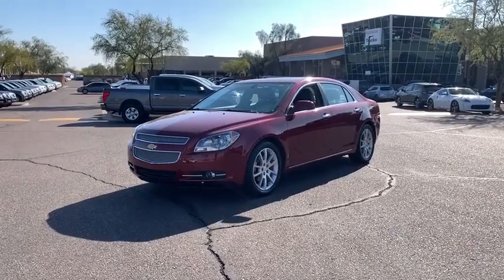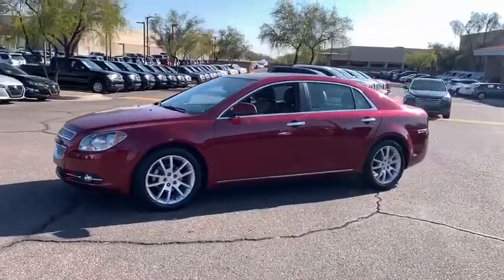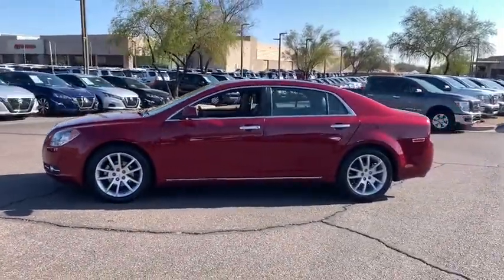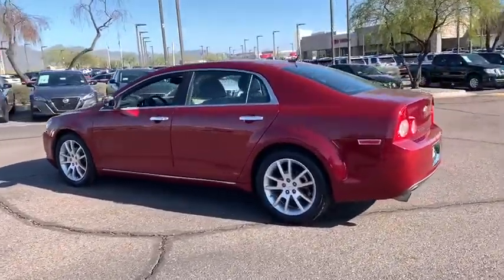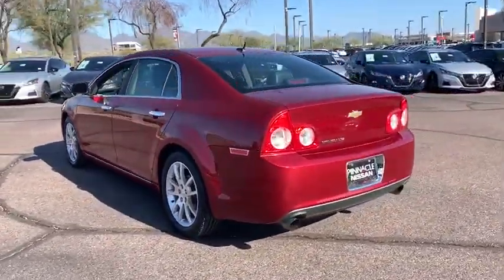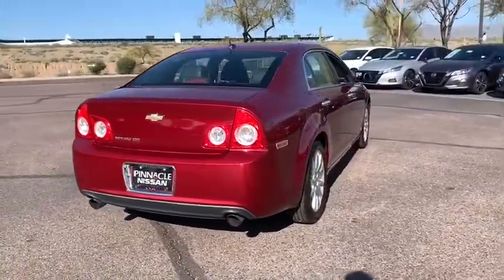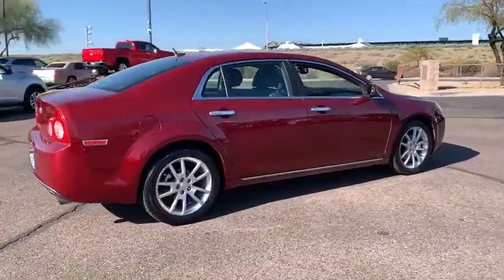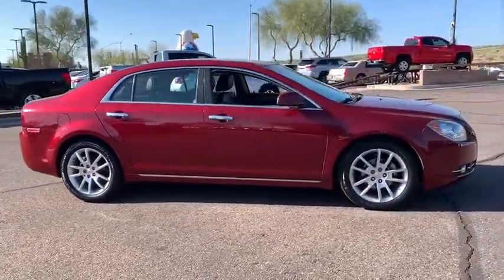2011 Chevrolet Malibu Phoenix, Scottsdale, Peoria, Tempe, Gilbert, AZ D8804A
Red Jewel Tintcoat [LISTING TYPE] 2011 Chevrolet Malibu available in Phoenix, Arizona at Pinnacle Nissan. Servicing the Scottsdale, Peoria, Tempe, Gilbert, AZ area.

Pinnacle Nissan
7601 E Frank Lloyd Wright Blvd

CARFAX One-Owner. 3.6L V6 SFI DOHC VVT, Cocoa/Cashmere w/Leather-Appointed Seat Trim. 17/26 City/Highway MPG Red Jewel Tintcoat 2011 Chevrolet Malibu LTZ 3.6L V6 SFI DOHC VVT FWDbrbrbrAwards:br  * 2011 IIHS Top Safety PickbrbrWe provide 145 point inpection on all our used vehicles. It's our mission to faithfully serve our Phoenix-area friends and neighbors, including folks in Sun City, Avondale, Glendale, Scottsdale, Cave Creek, Mesa and Tempe.